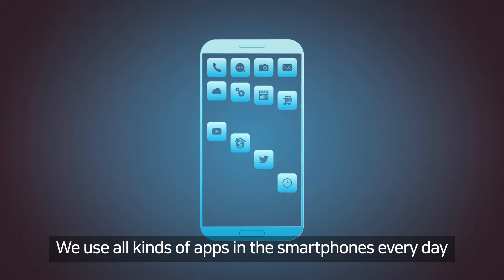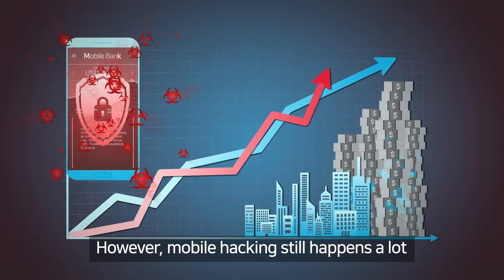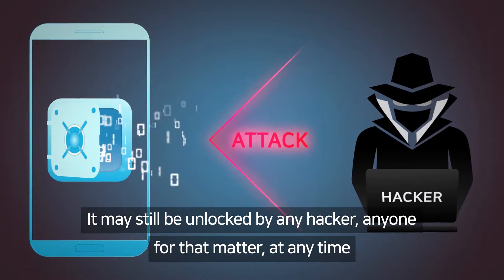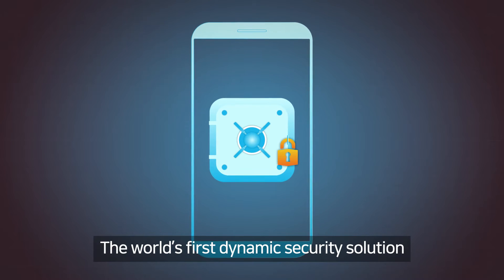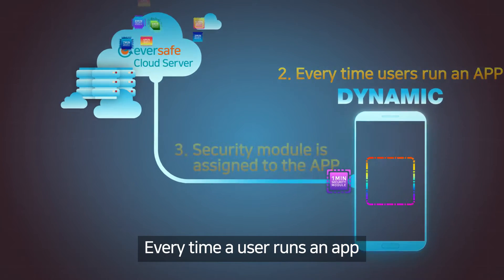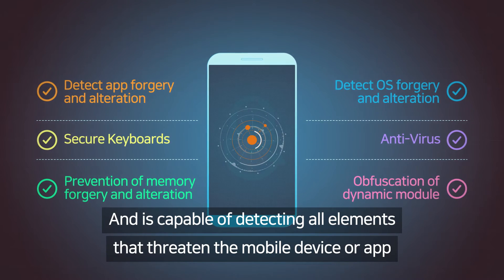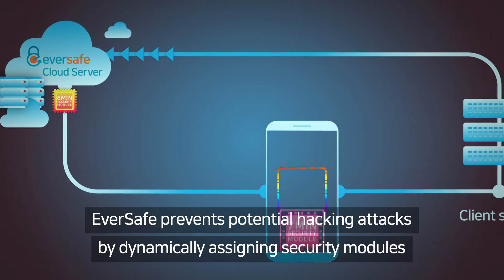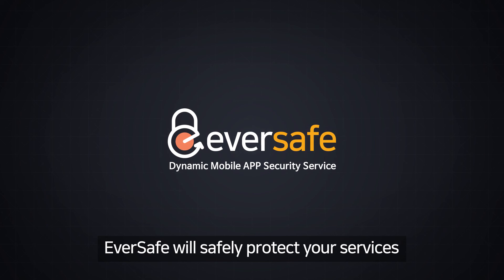The World's First Dynamic Security Solution, Eversafe(EVERSPIN)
Everspin developed "The world's first dynamic security solution, Eversafe."

Eversafe is a new concept of security solution based on cloud with an module expiration time
to effectively protect mobile applications from hacking threats such as APP, OS, Memory forgery and alteration etc.

Compare, Experience, and Acknowledge our dynamic security solution!